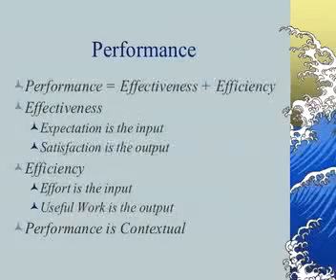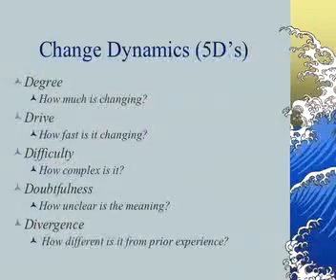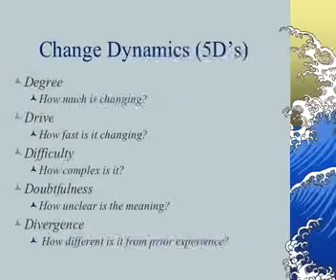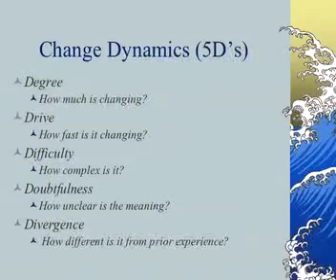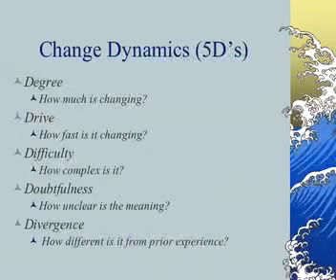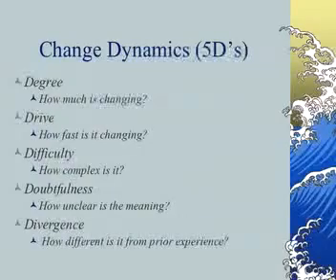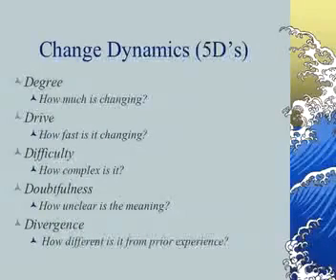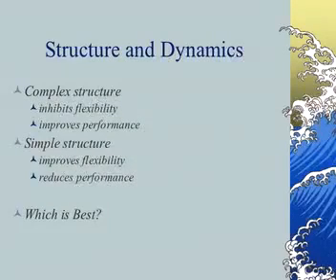The Effects of Organizational Structure